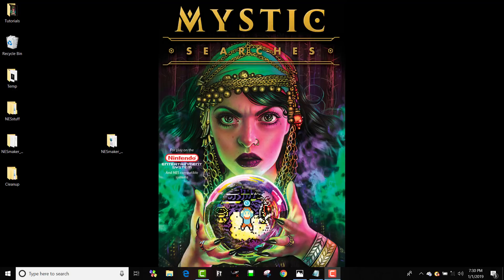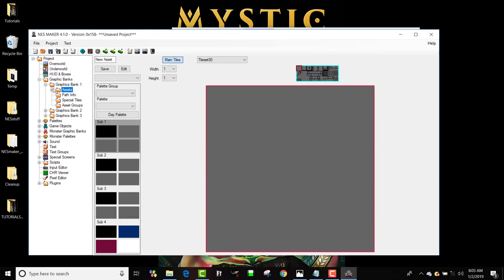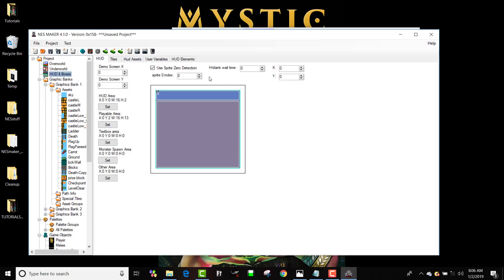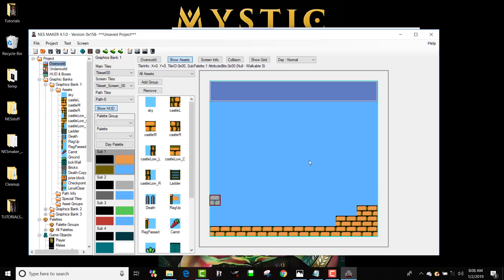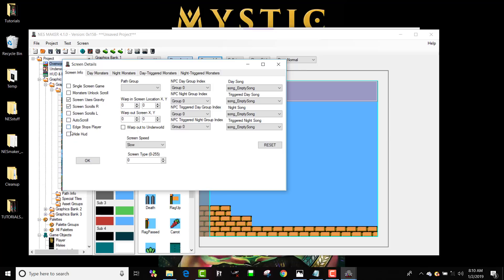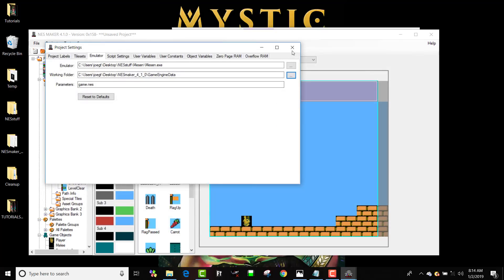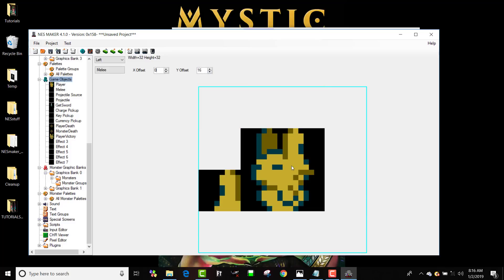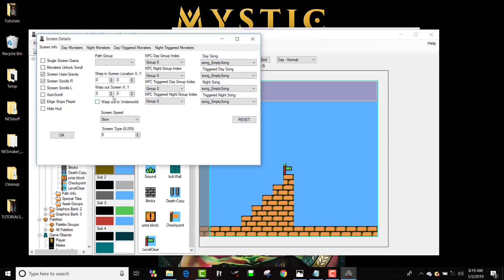NESmaker 20 minute projects: SCROLLING PLATFORMER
As part of a video series to show what can be done with NESmaker 4.1.0 without writing a single line of code, I create a basic Scrolling Platformer game for the NES in (approximately) 20 minutes.